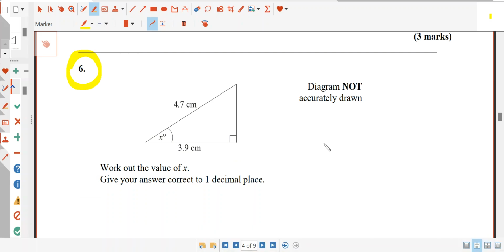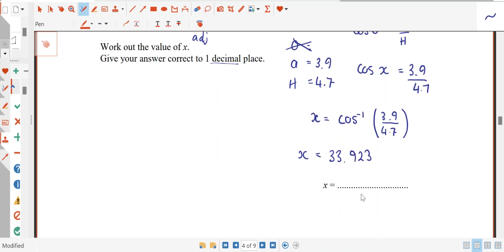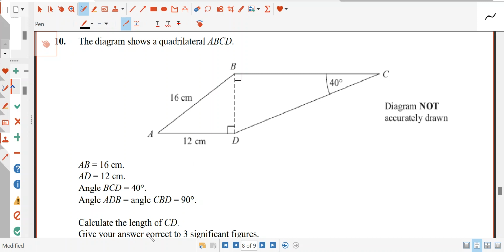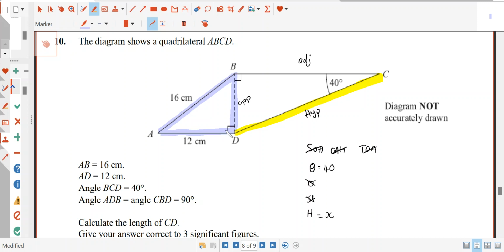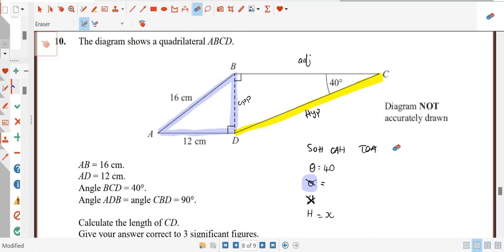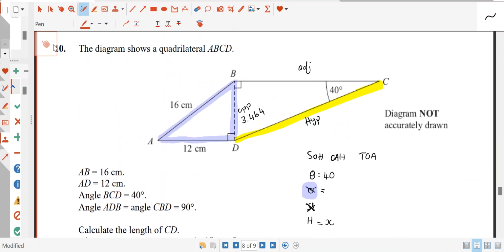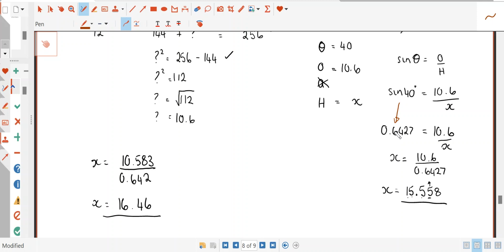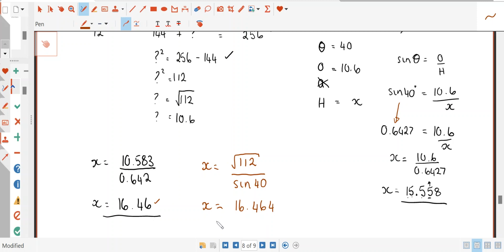M5 More Pythagoras and Trigonometry in one question